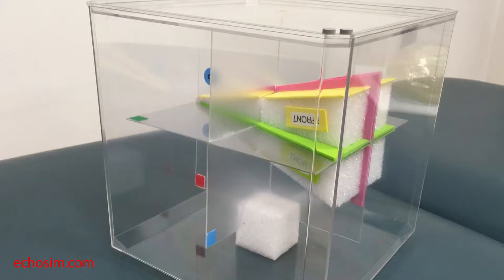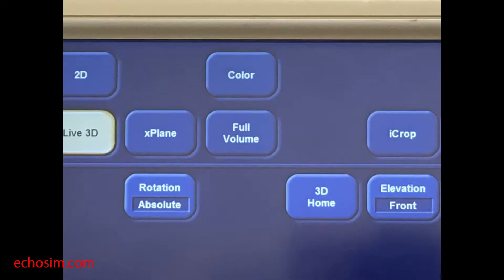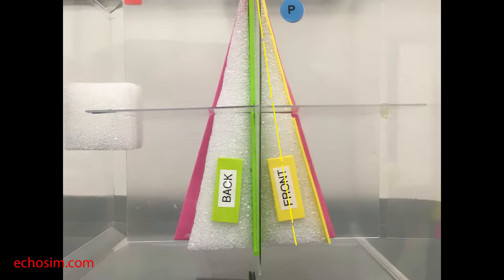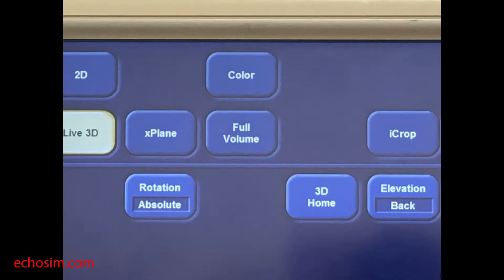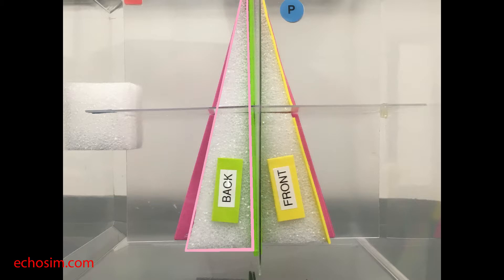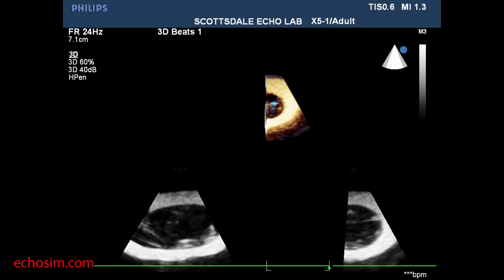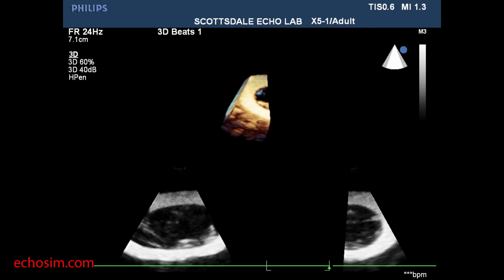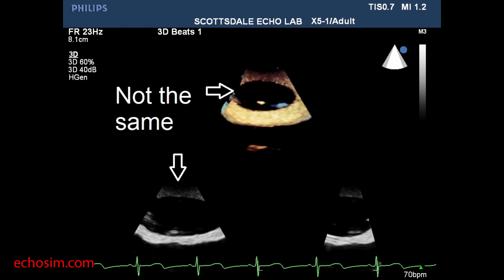3D Imaging Planes Part II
Here we describe in detail the acquisition and orientation of the underlying reference planes in the generation of Live 3D images on the  Philips platform.